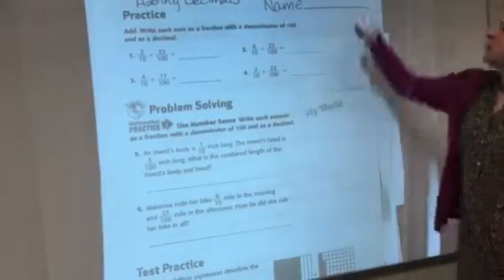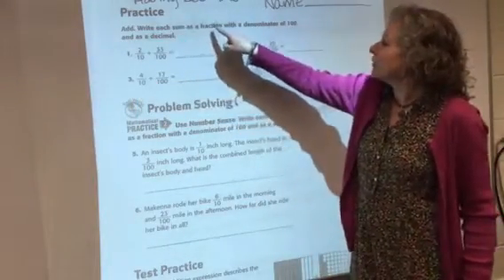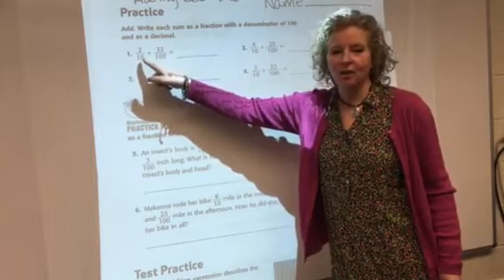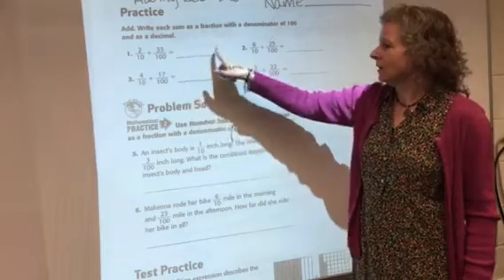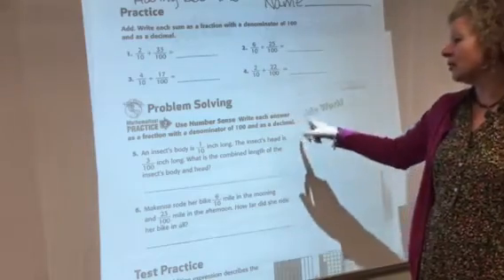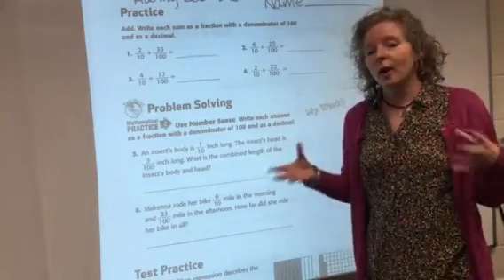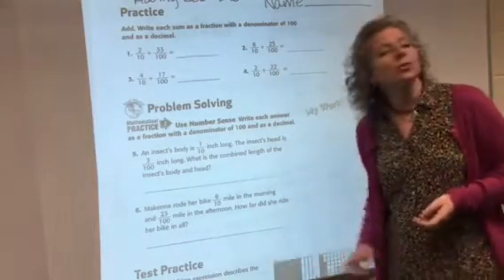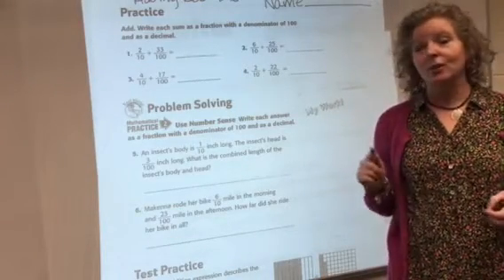Adding decimals rotations 4th